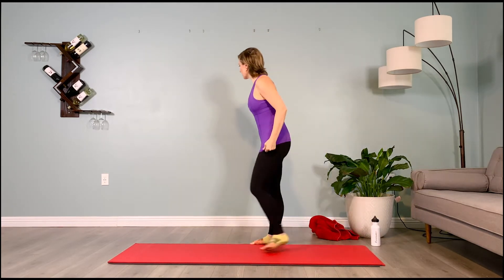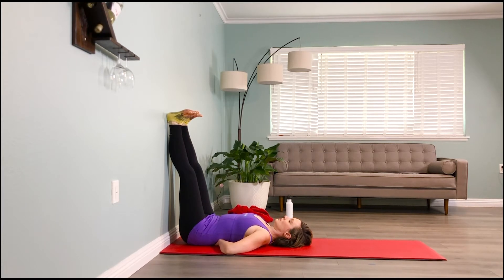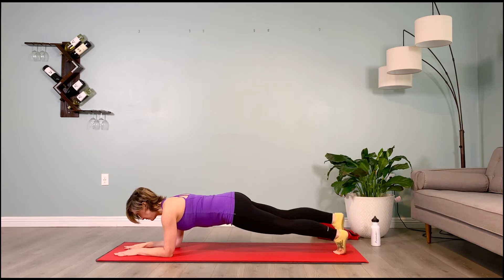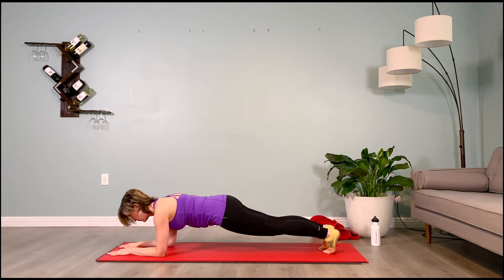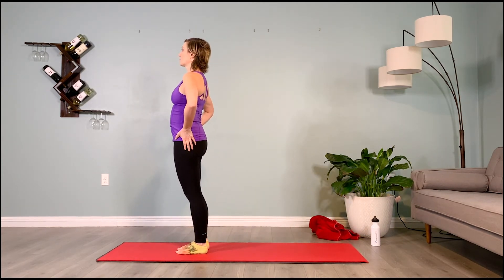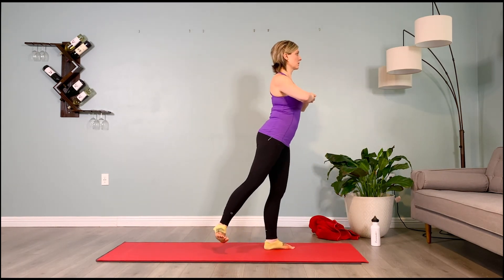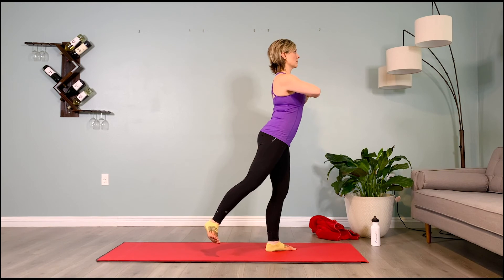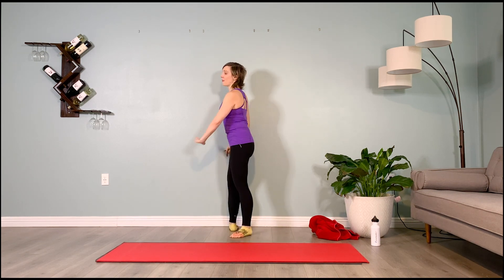Squats, Abs, Balance & Flexibility for STRENGTH & TONING - Level 4 for FBP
Workout with founder, Athena Casey. This program she has created is for all individuals with Flat Back Posture and requires no props. It covers appropriate squats for your body, ab work, flexibility and balance moving through the transverse plane of motion for injury prevention. Throughout the class, enjoy the constant instruction of your breath and alignment, which is specific to your skeletal structure.